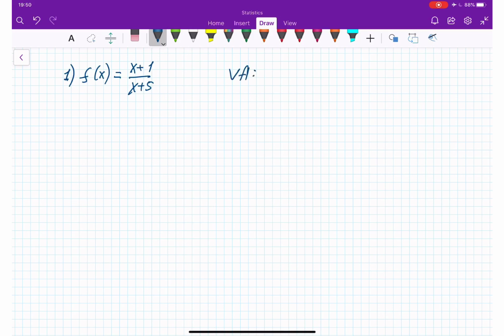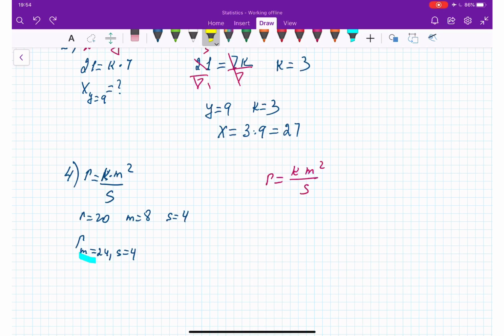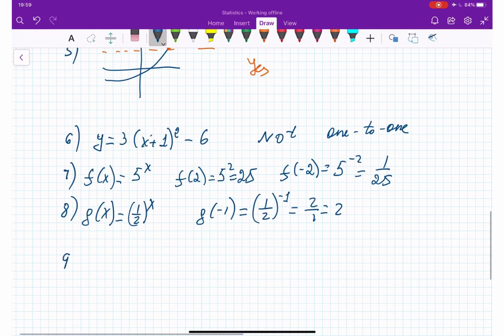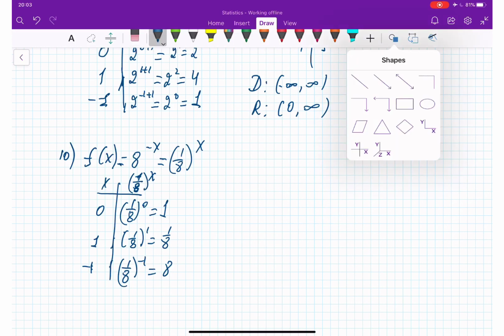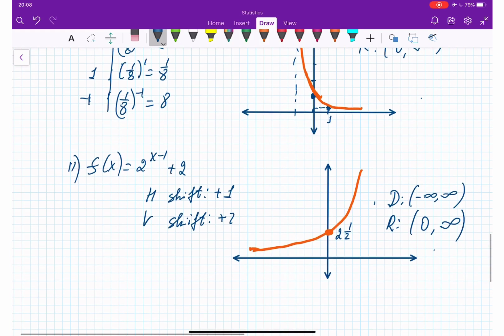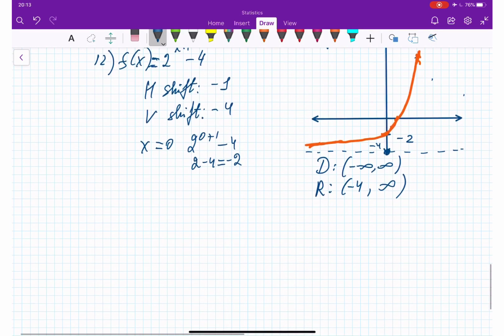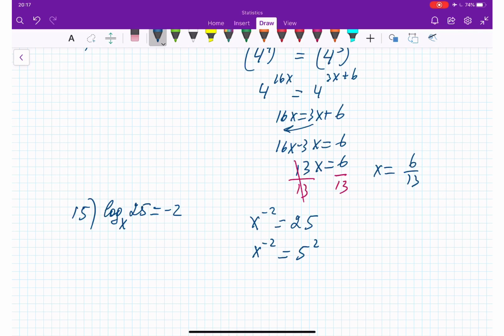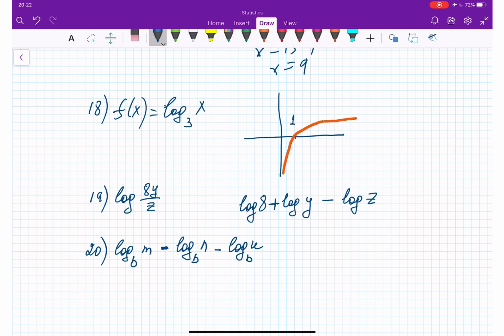College Algebra_K: Week 3: Practcig problem for GA 3/ Test 3